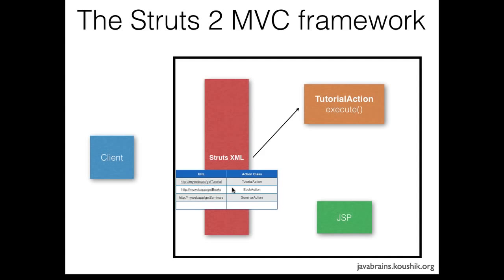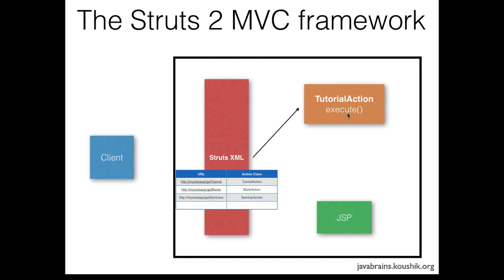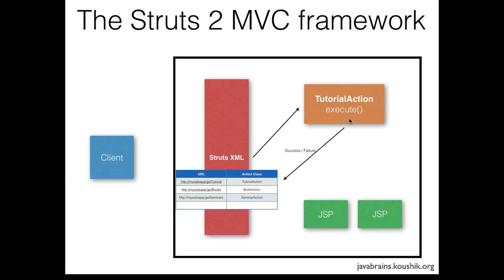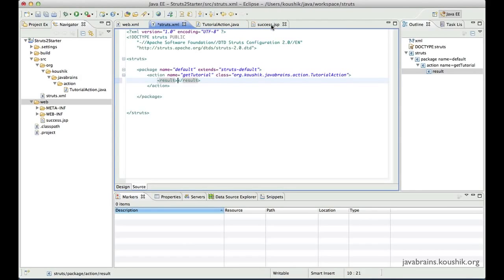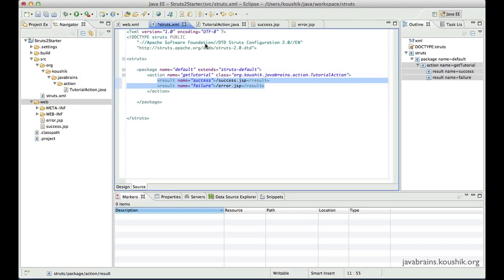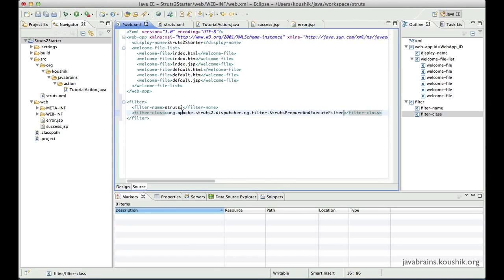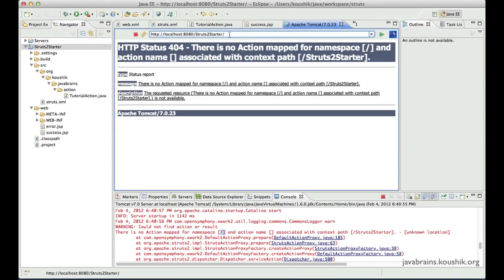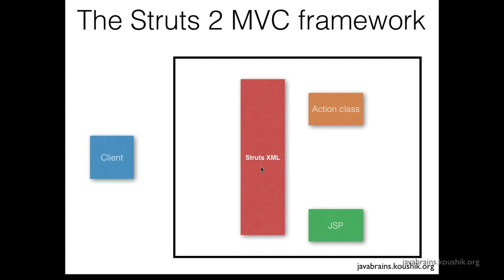Struts 2 Tutorial 04 Part 2 Writing a Struts 2 Application